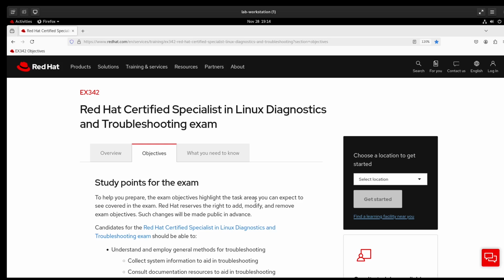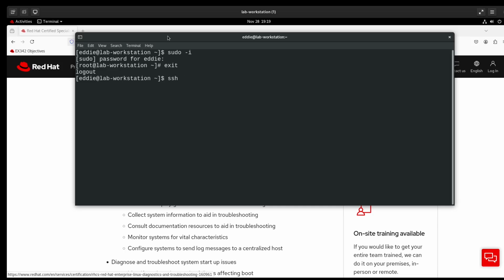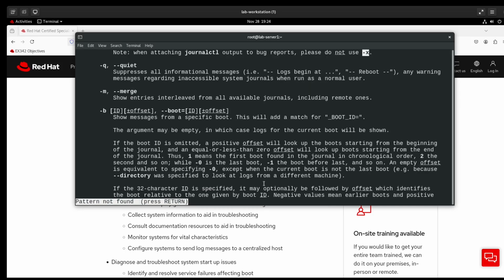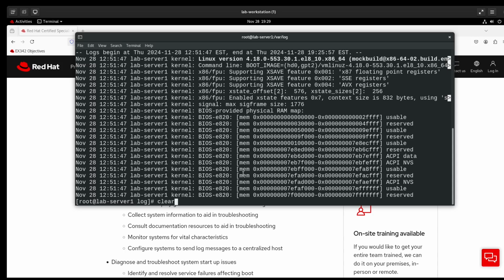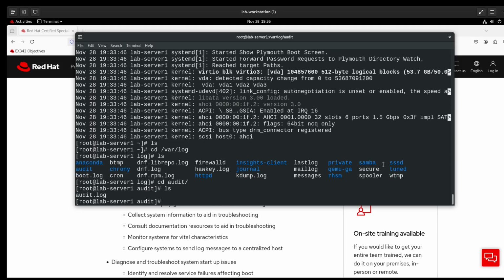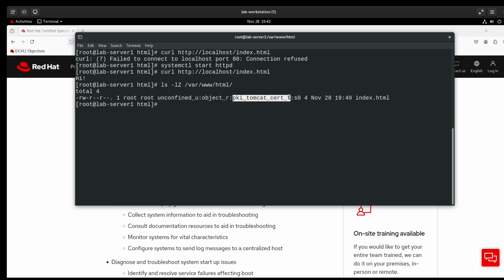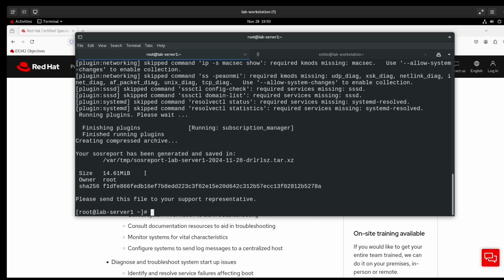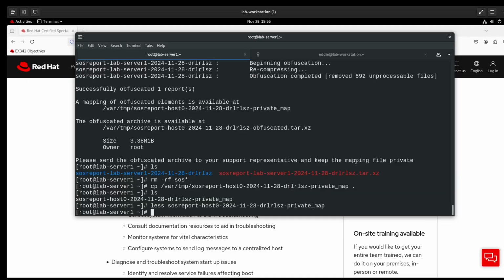Red Hat EX342 Practice Session: Collect system information to aid in troubleshooting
Practice session focused on gathering RHEL system information including using the SOS utility, looking at logs, and etc.